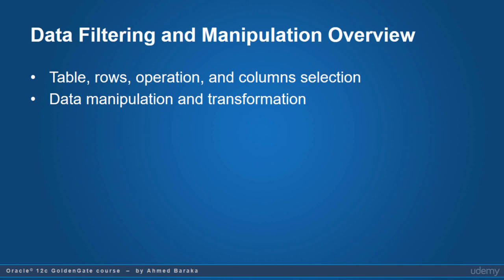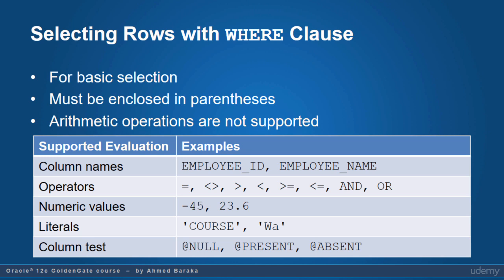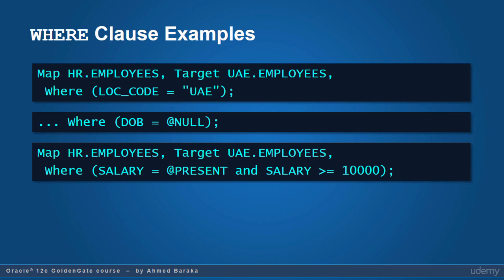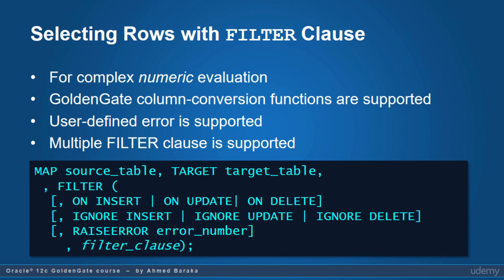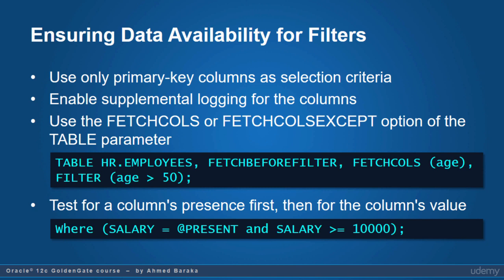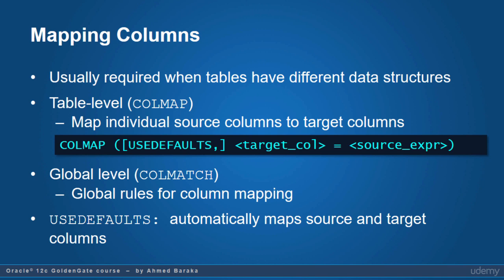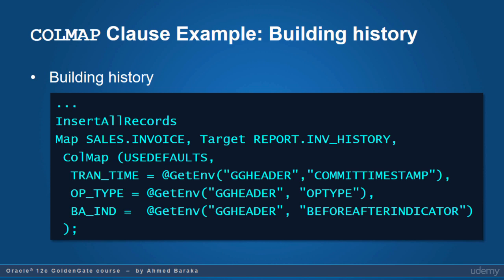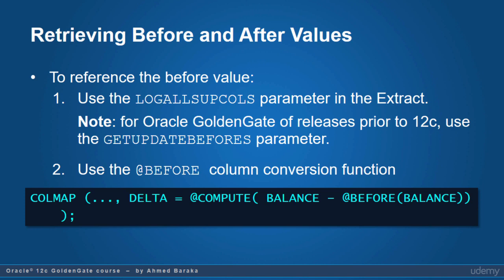22 Data Filtering and Manipulation Part I